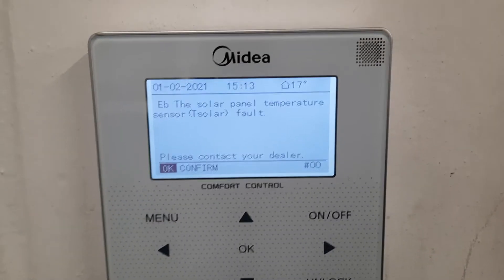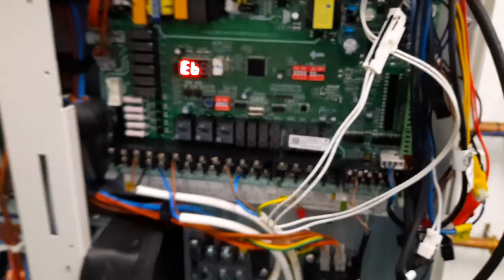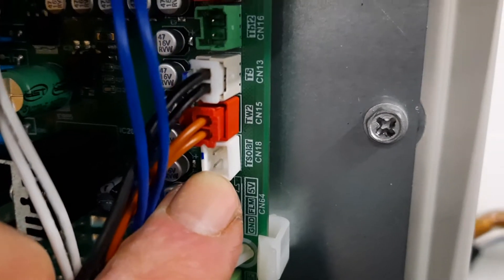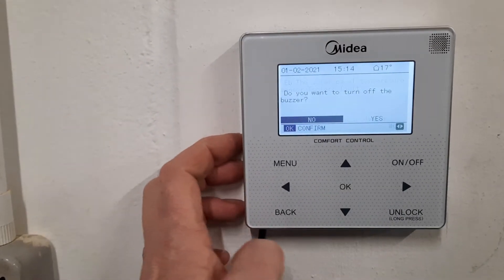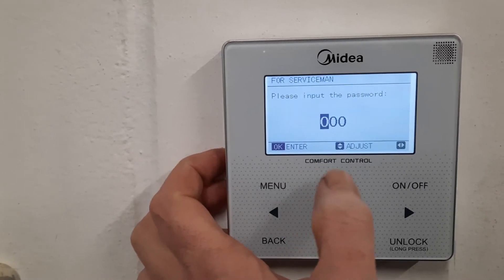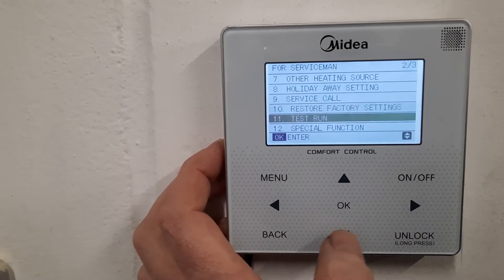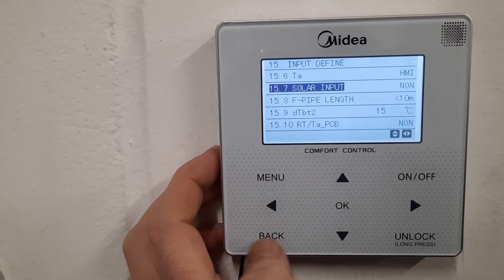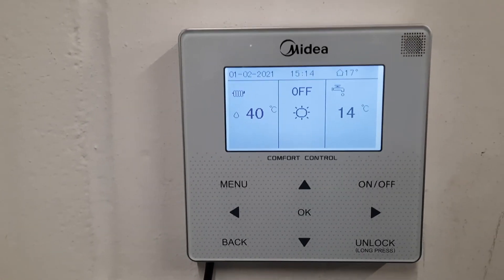EB error Midea air source heat pumps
this video tells you how to fix an EB error on an midea air sourced heat pump